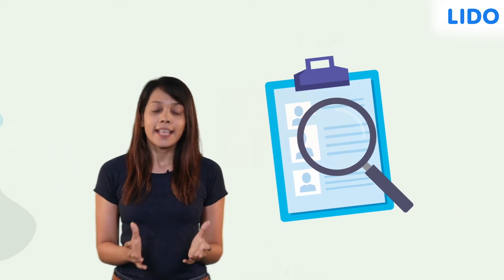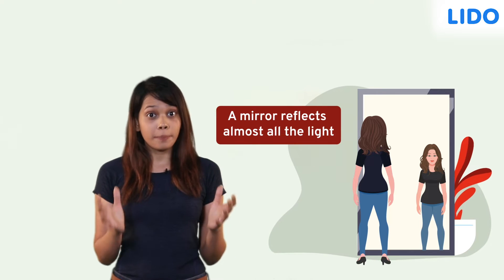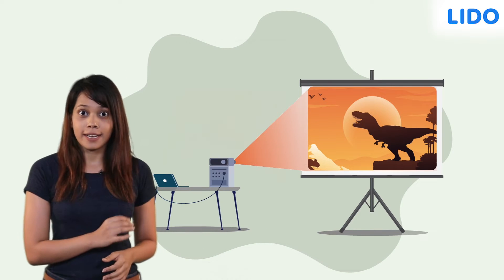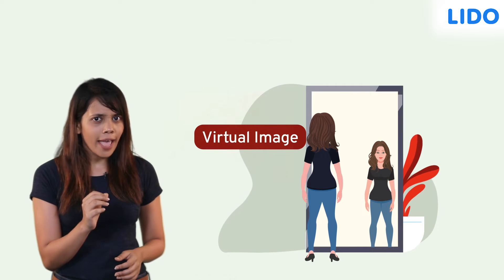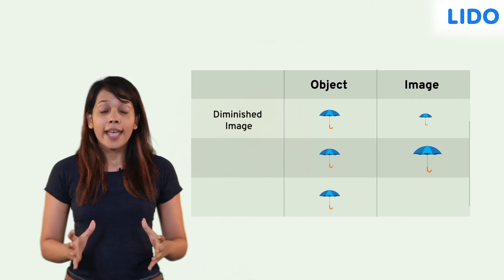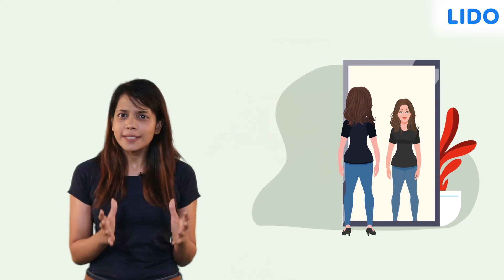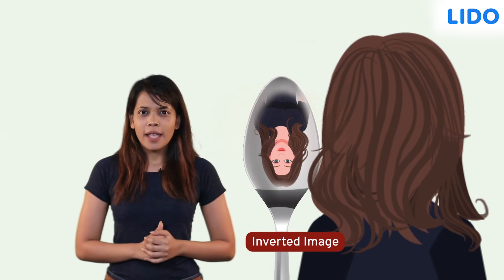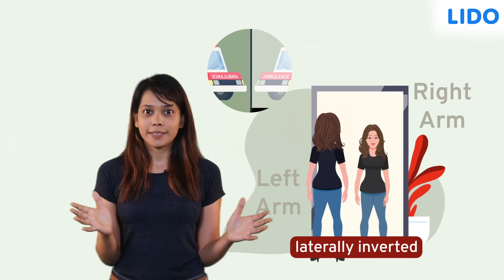Image Produced by a Plane mirror | Reflection of Light: Plane Mirrors | Class 7 Science ICSE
✔️ Class: 7th
✔️ Subject: Science
✔️ Chapter: Reflection of Light: Plane Mirrors
✔️ Topic Name: Image Produced by a Plane mirror

A plane mirror always forms a virtual image (behind the mirror). The image and object are the same distance from a flat mirror, the image size is the same as the object size, and the image is upright.